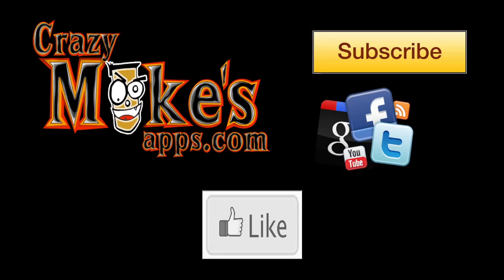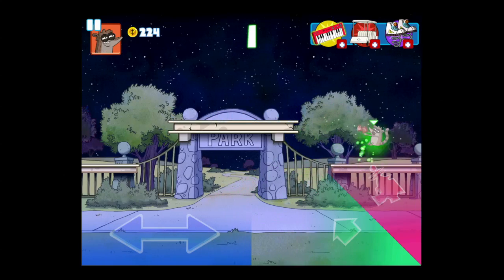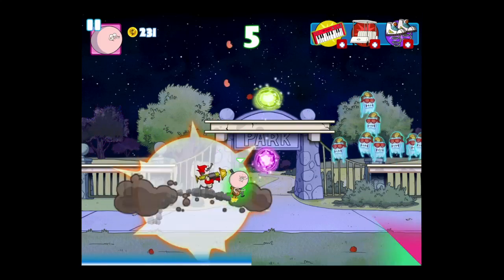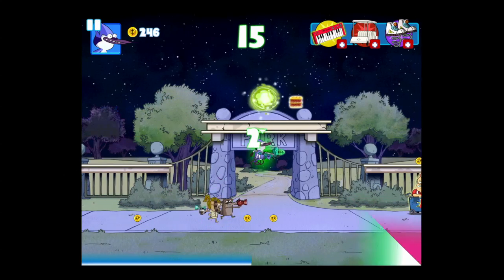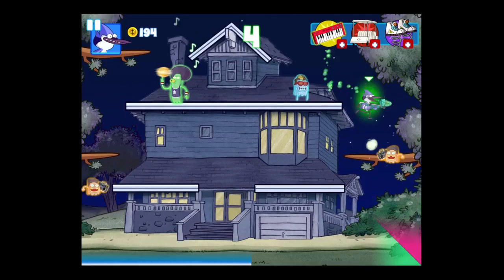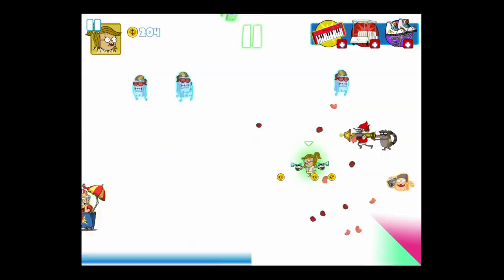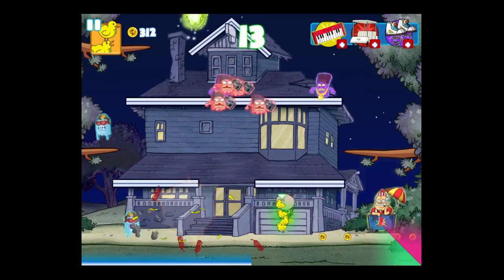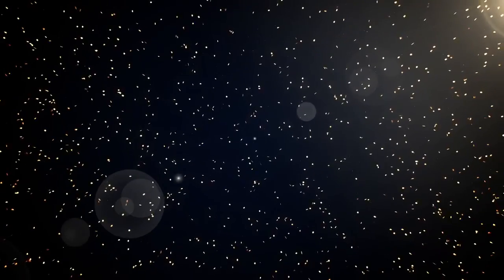Ghost Toasters - Regular Show Review iPad App Review (Gameplay)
Ghost Toasters -- Regular Show.  This whacky platform shooter features 13 different regular show characters to unlock as shoot your way through various areas and game modes.

Ghost Toasters - Regular Show Review iPad App Description:

Save the park from a ghostly invasion in this REGULAR SHOW PLATFORM SHOOTER! Gear up with the latest high-tech weaponry and toast some killer ghosts!